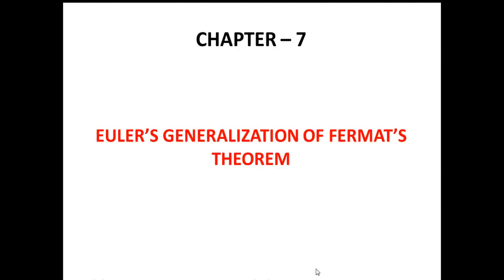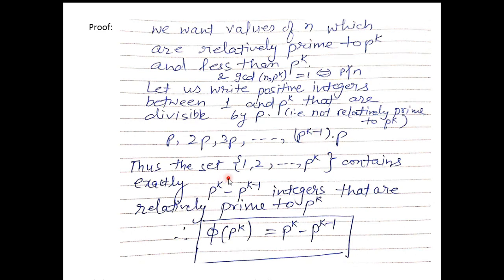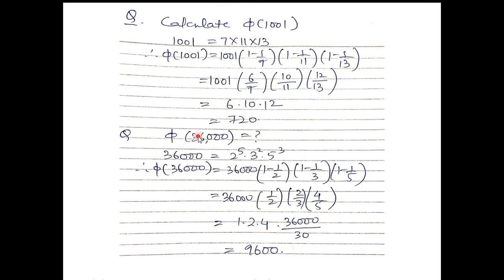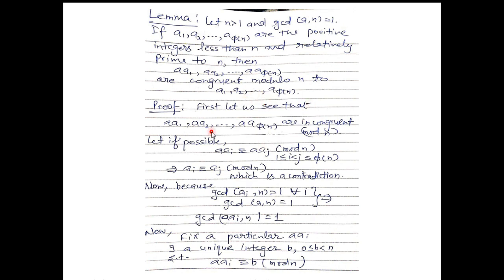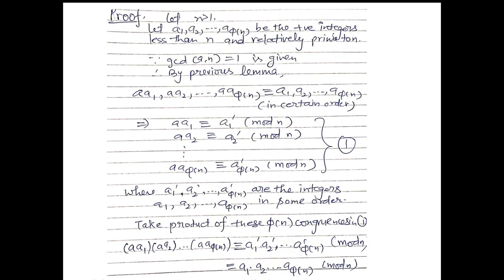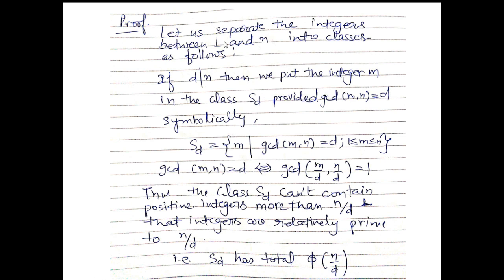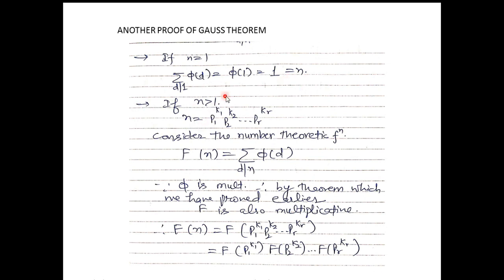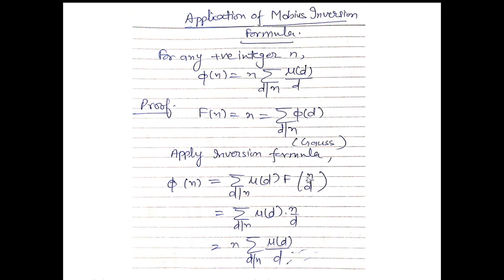CHAPTER 7, EULER'S GENERALIZATION OF FERMAT'S THEOREM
IN THIS LECTURE WE HAVE REVISED THE CHAPTER - 7 OF THE BOOK "ELEMENTARY NUMBER THEORY BY DAVID M BURTON" WHERE WE HAVE COVERED THE TOPICS
EULER'S PHI FUNCTION
EULER'S THEOREM
PROPERTIES OF PHI FUNCTION